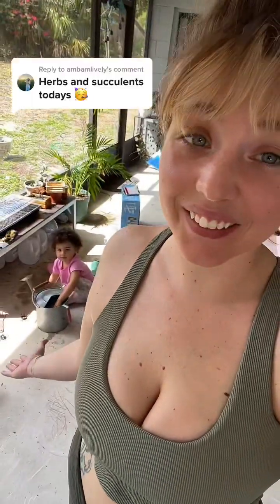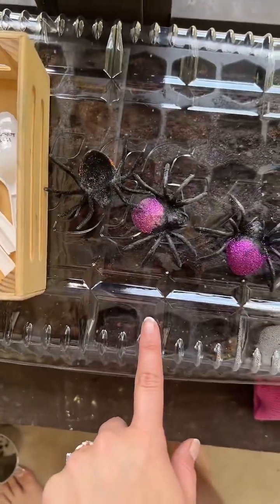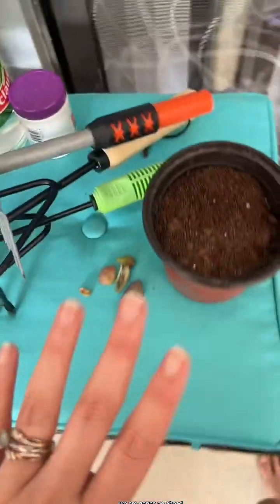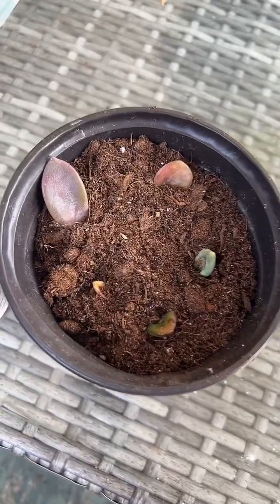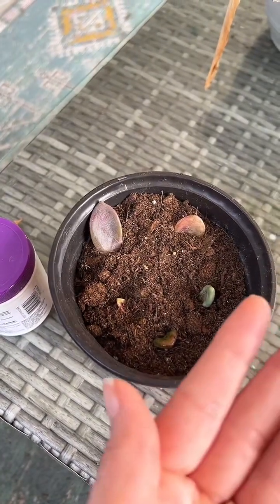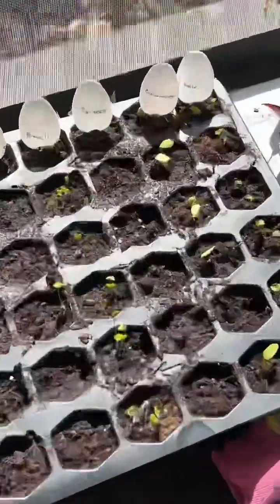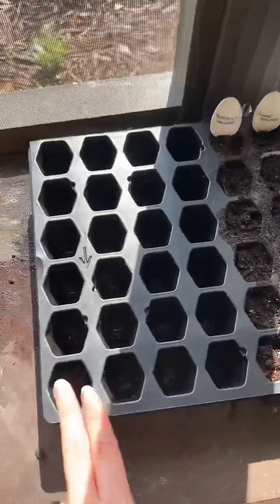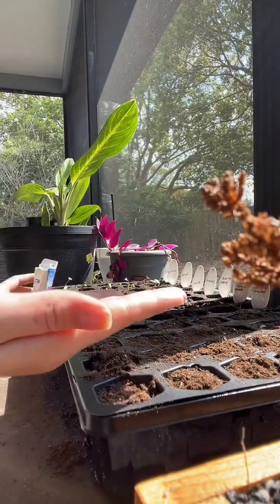Join me in starting our Herb garden and planting the rescues succulents leaves from Lowe’s ❤️garden